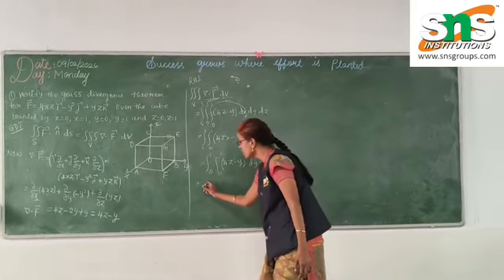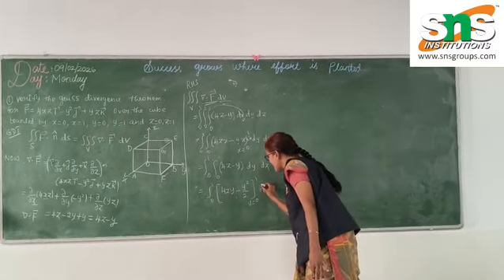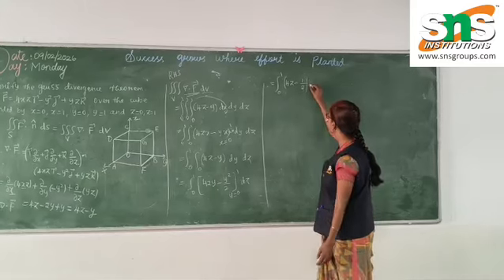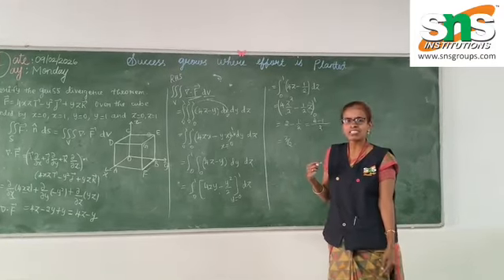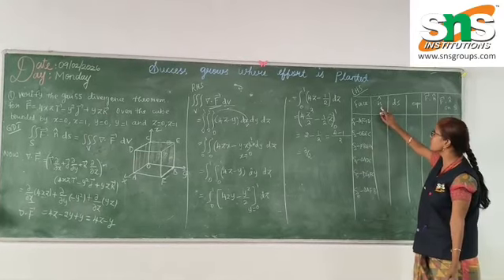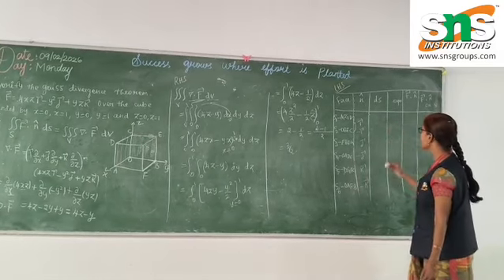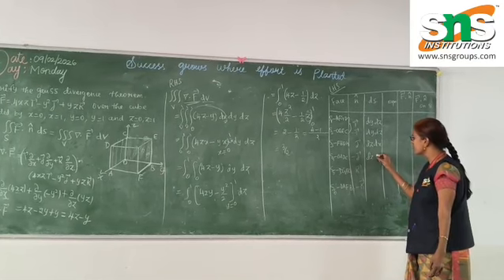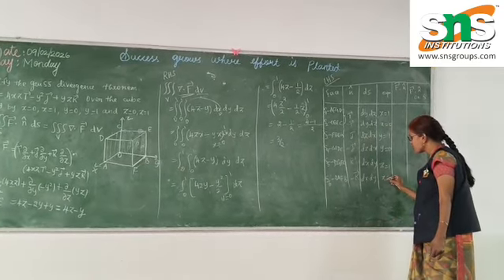Problem on Gauss Divergence Theorem | Differential Equations and Transforms | SNS Institutions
In vector calculus, the divergence theorem, also known as Gauss's theorem or Ostrogradsky's theorem is a theorem relating the flux of a vector field through a closed surface to the divergence of the field in the volume enclosed. In this video, a problem discussed